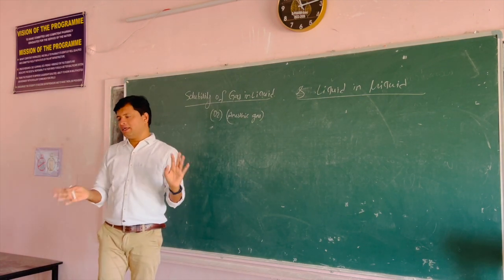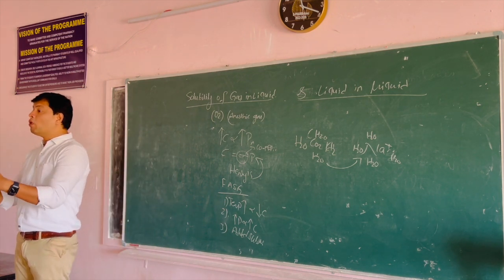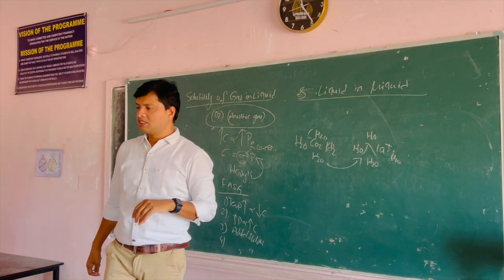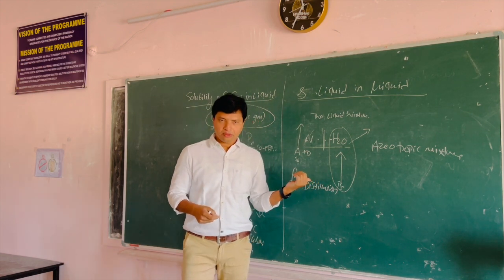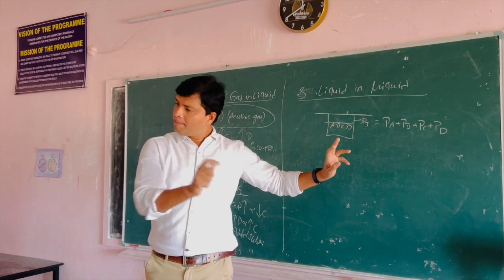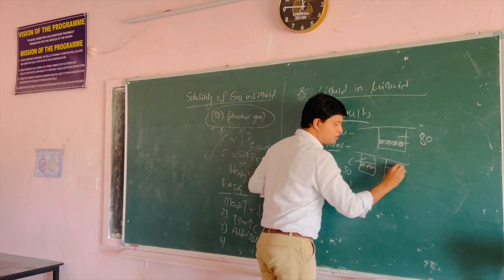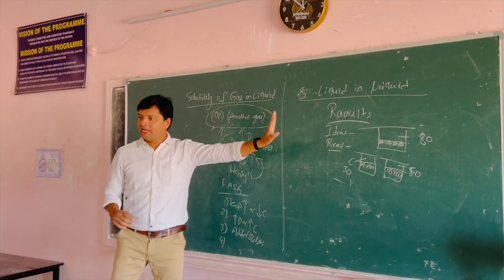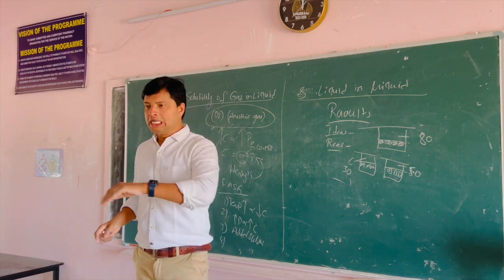Gas in liquid and liquid in liquid solubility